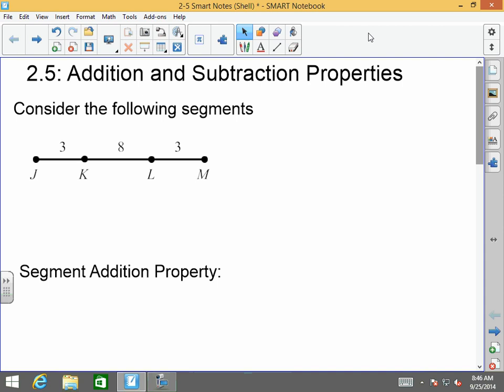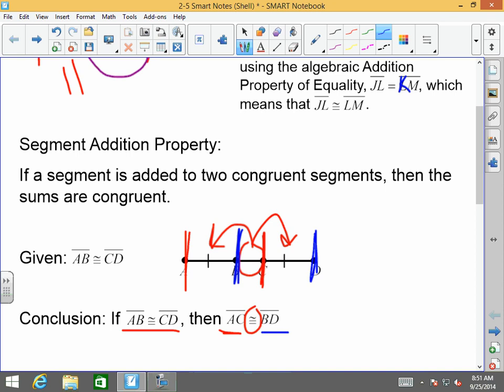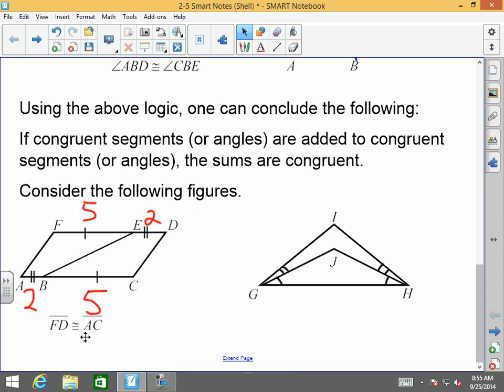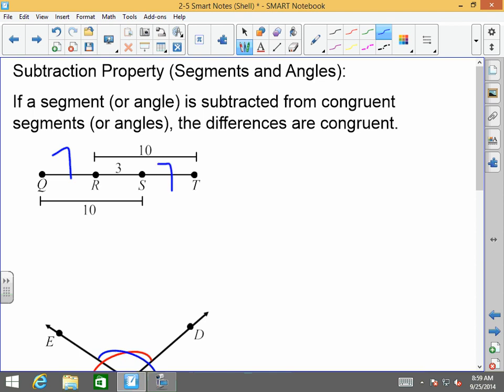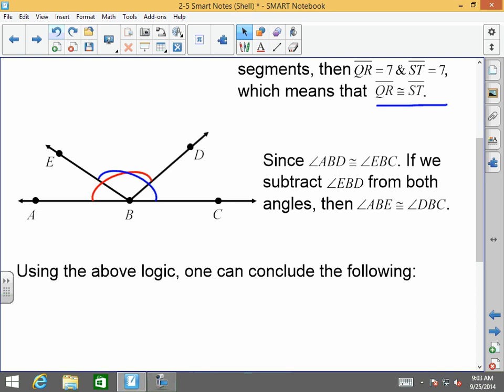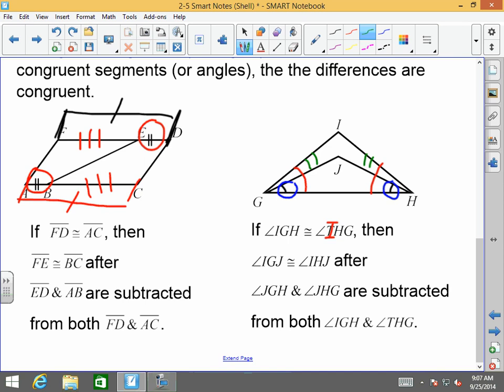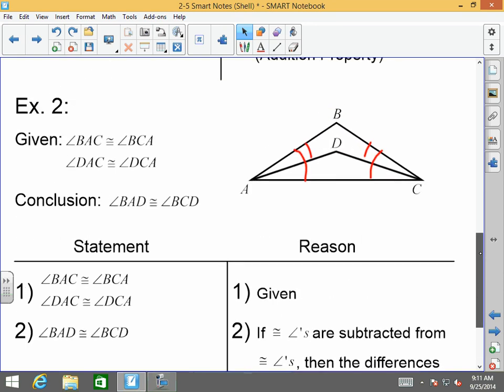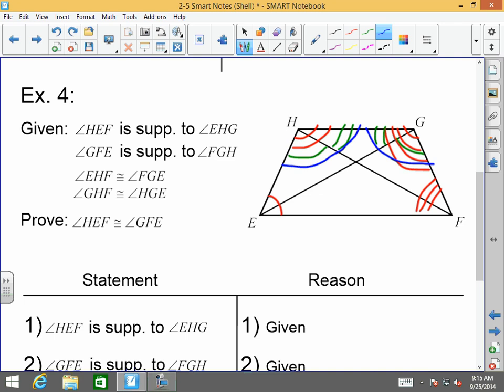Honors Geometry: 2-5: Addition and Subtraction Properties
Honors Geometry: 2-5: Addition and Subtraction Properties lesson video